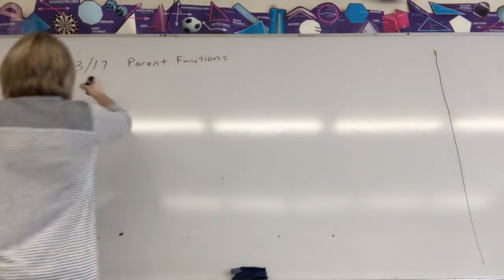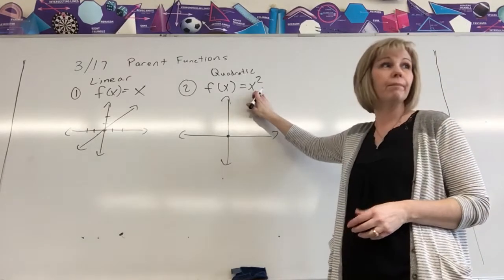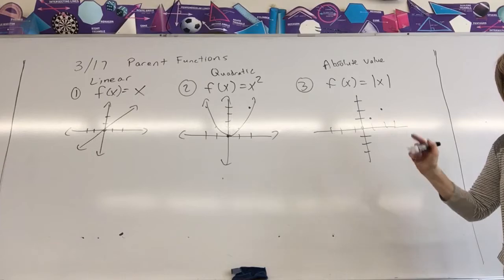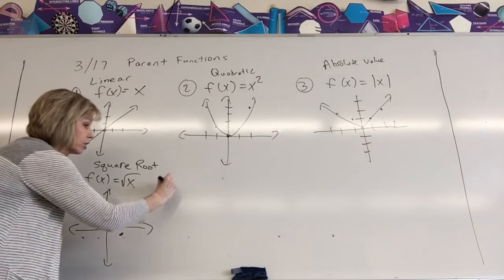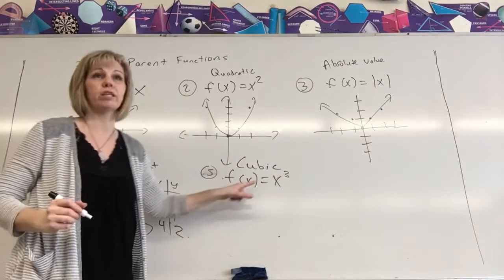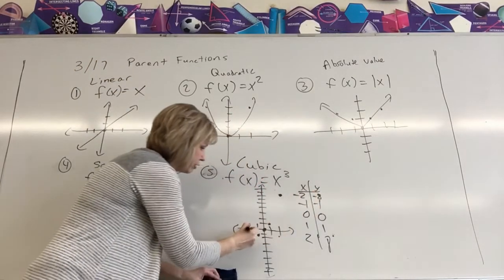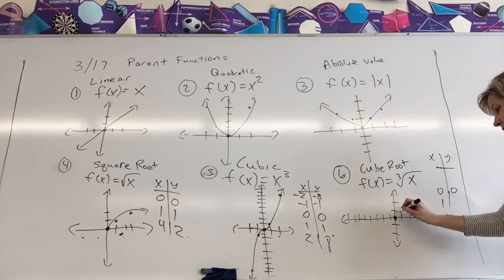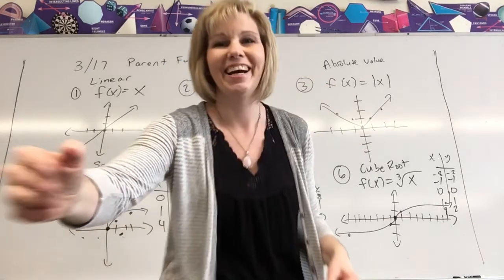3/17 Graphing Parent Functions Part 1